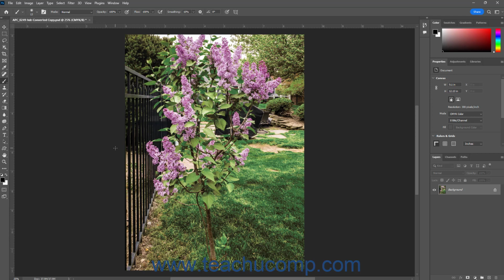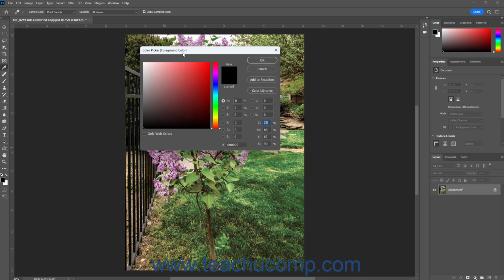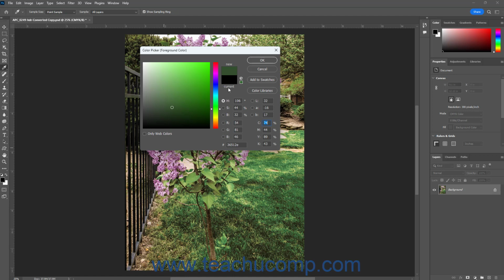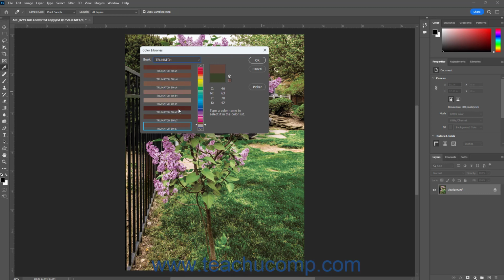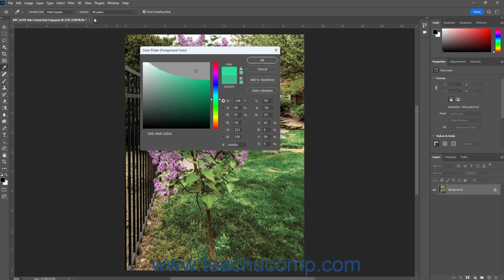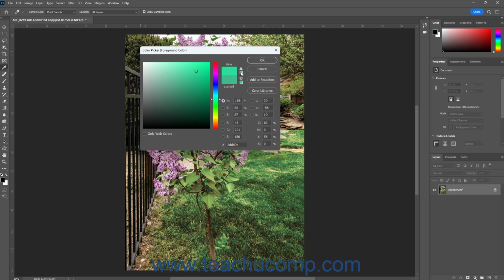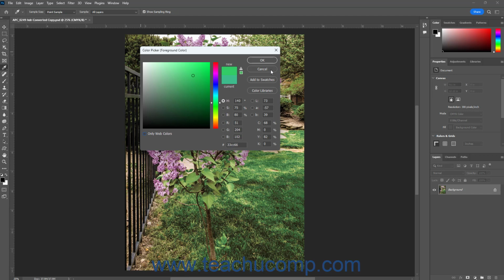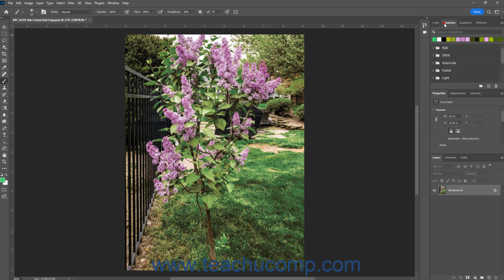Learn How to Select Color Using the Color Picker Dialog Box in Adobe Photoshop: A Training Tutorial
This Photoshop tutorial video shows you how to select a color using the Color Picker dialog box in Photoshop. This video is from our complete Adobe Photoshop training, _Mastering Photoshop Made Easy_ ™.